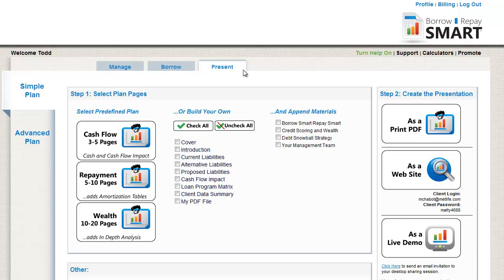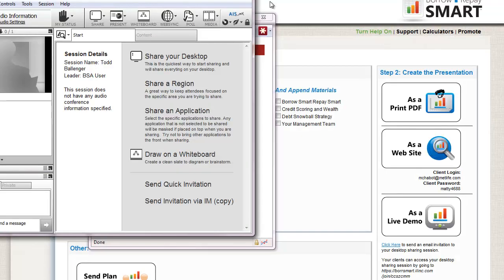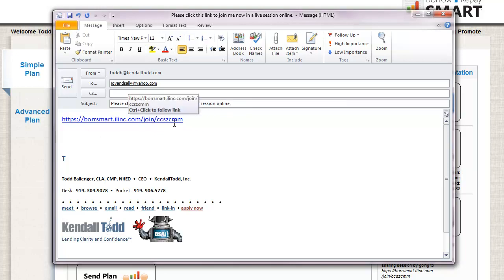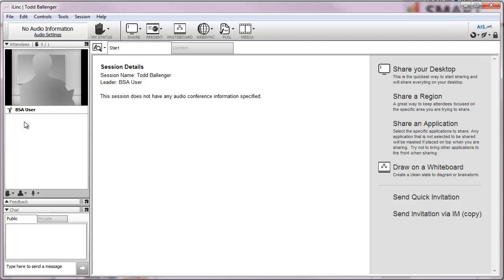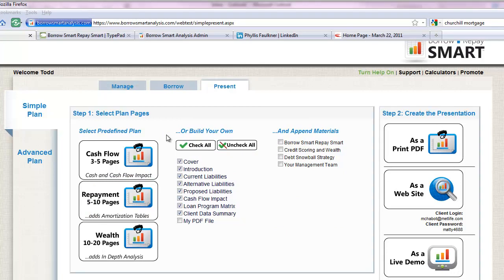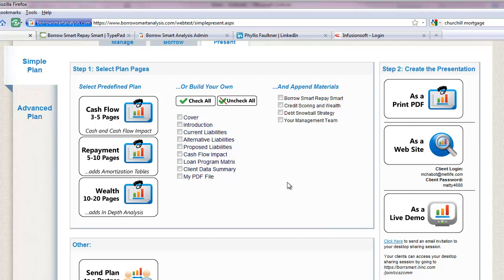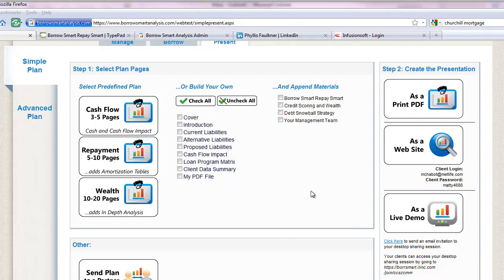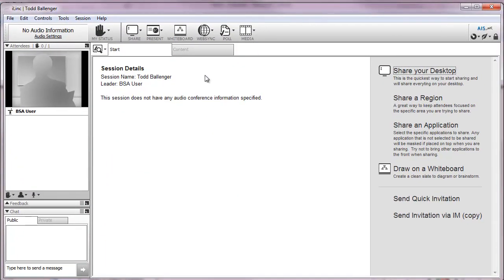BSA Desktop Sharing